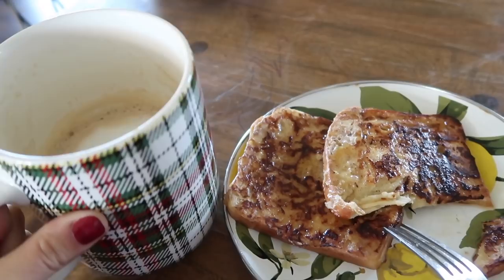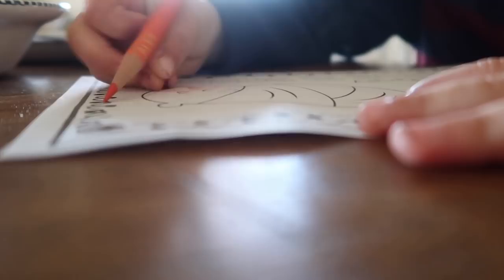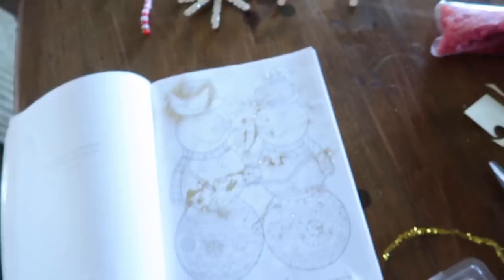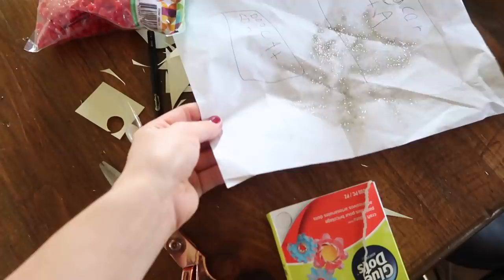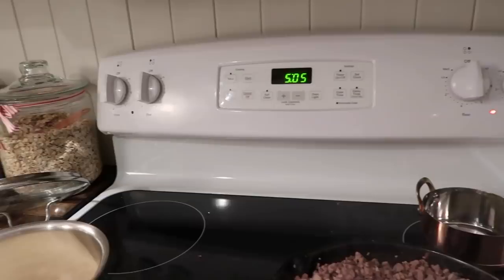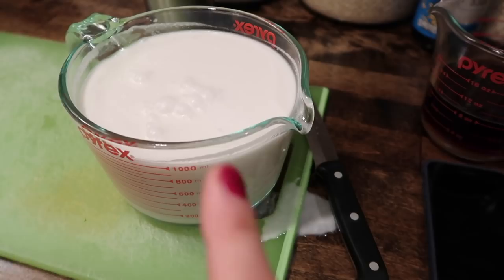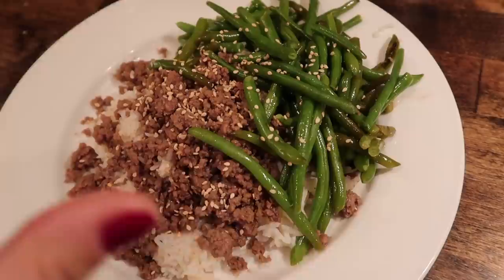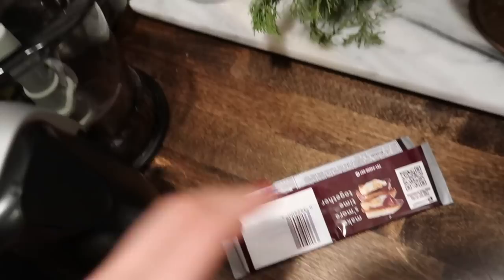VLOGMAS 2020 Day 5: A Quiet Day at Home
"For unto us a child is born, unto us a Son is given, the government will be on His shoulders. He will be called Wonderful, Counselor, Mighty God, Everlasting Father, Prince of Peace." Isaiah 9:6